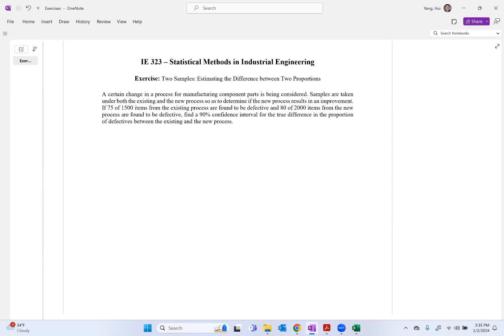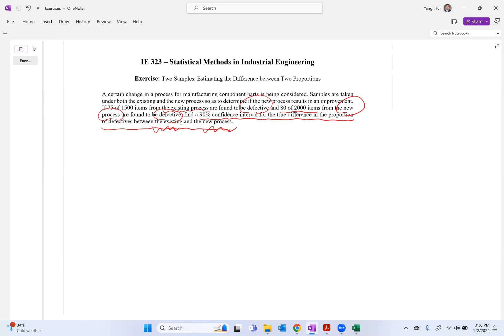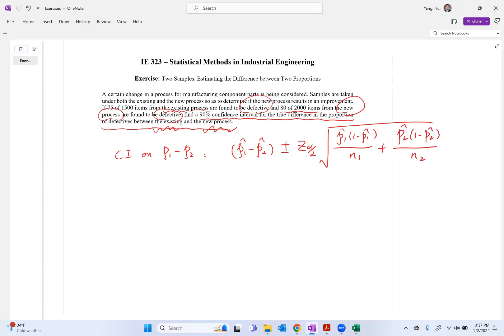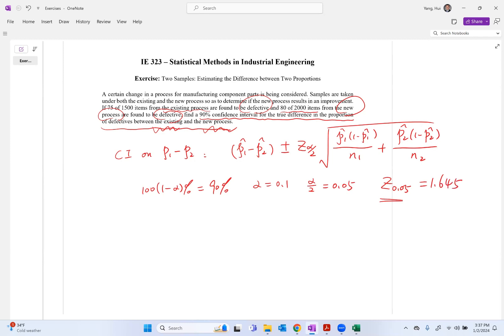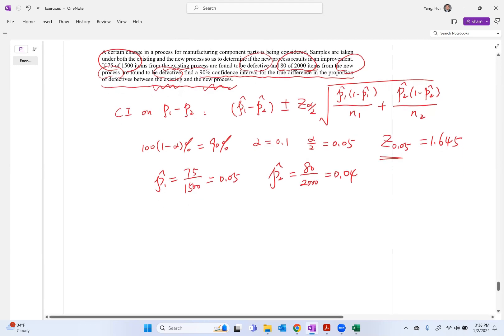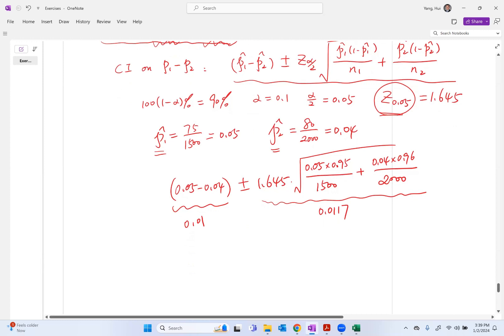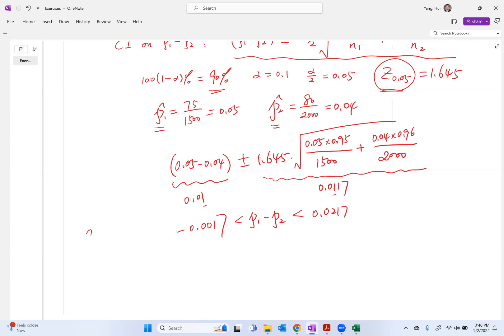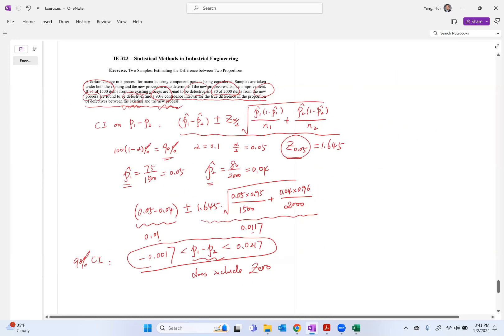Ex8 Confidence Interval On the Diff Between 2 Population Proportions, Two Samples